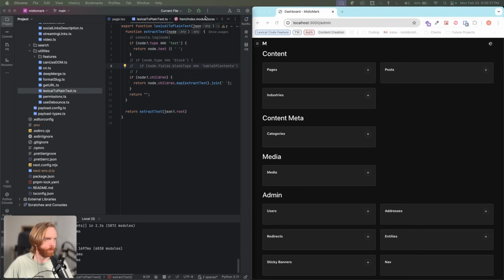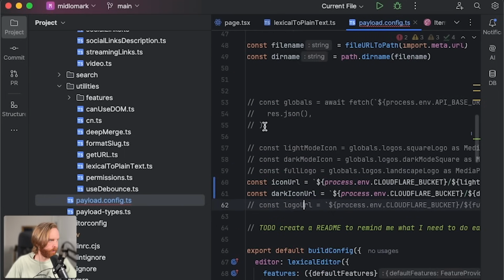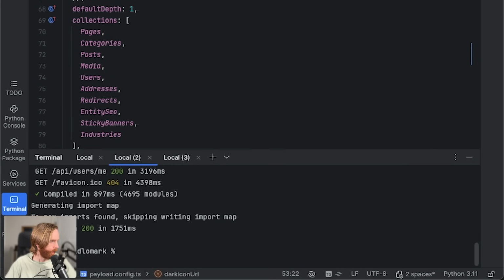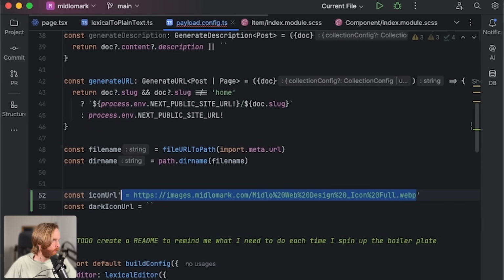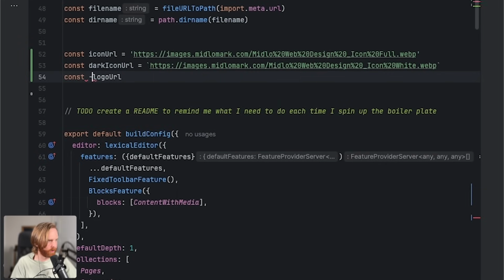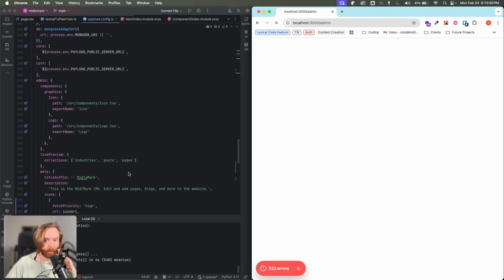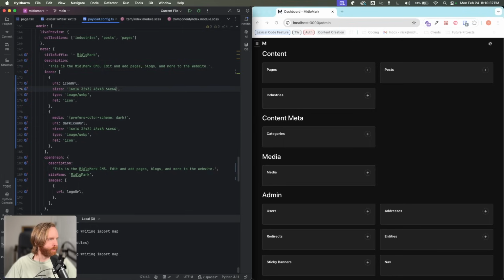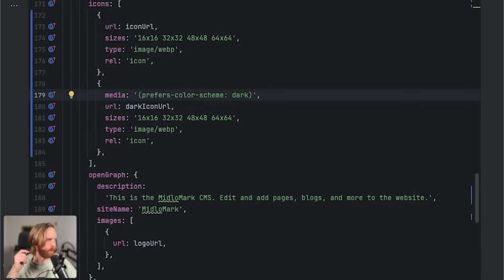Dynamic RSS Feeds in Payload CMS [LIVE CODING]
In this live coding session, I'm adding an RSS feed to my post with Next.js and Payload CMS.